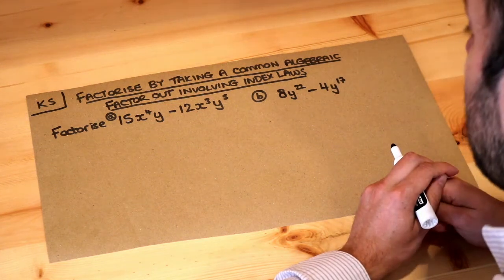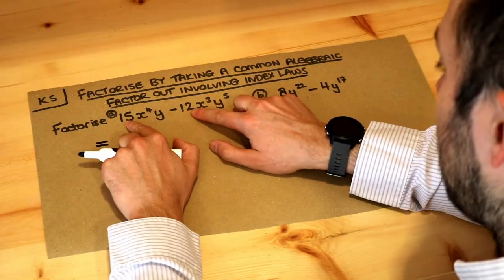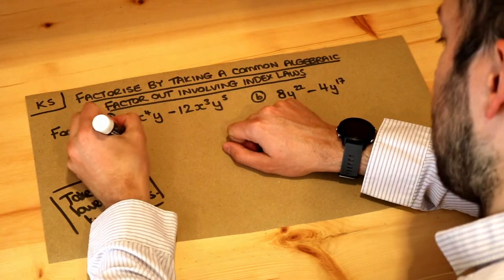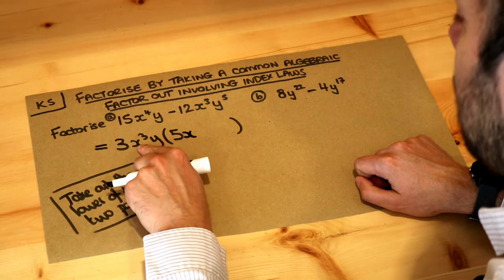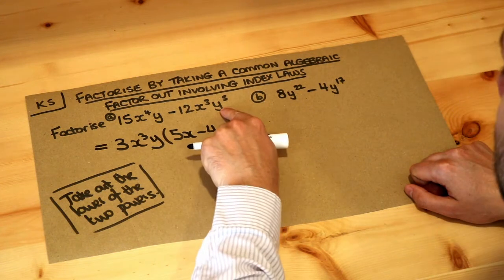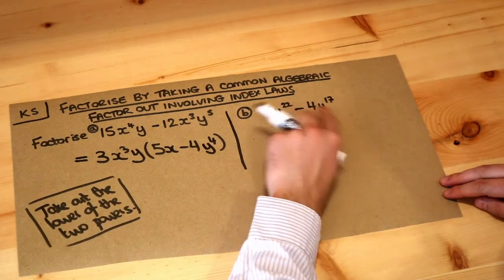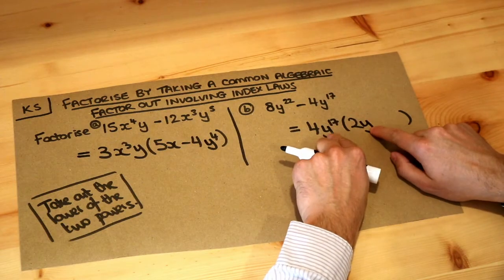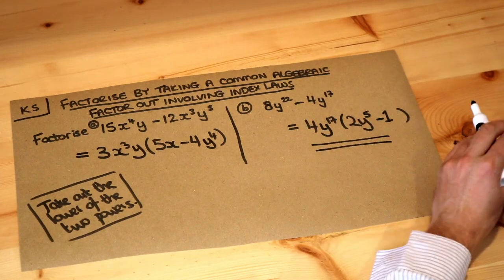Key Skill - Factorise by taking a common algebraic factor out involving index laws.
"Factorise by taking a common algebraic factor out involving index laws."